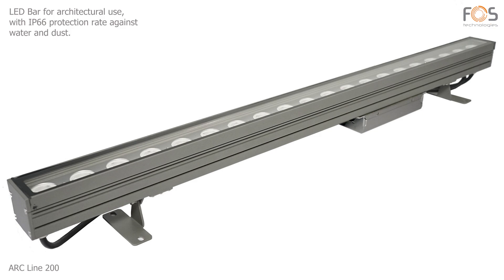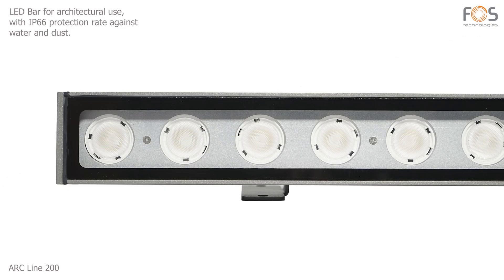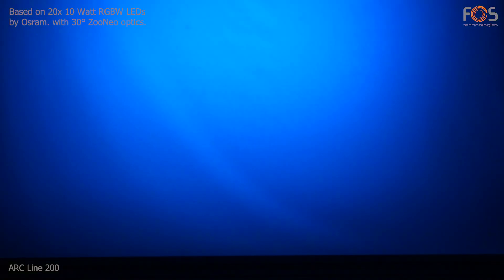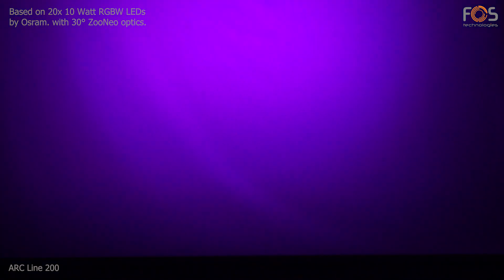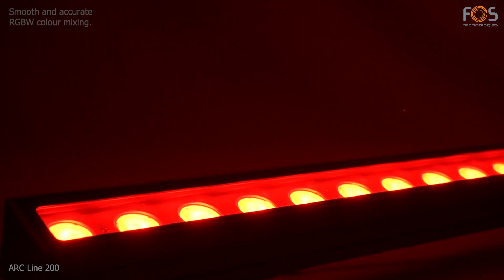ARC LIne 200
Architectural LED Bar for fixed installations, 20 led RGBW (4in1) 10w chip Osram, 50.000 hours led life, 30 degrees ZooNeo optics, DMX control mode, 230V 50/60Hz direct, weatherproof IP66, DMX addressable by ARC encoder, preset DMX address 001, 2 dmx wires (in/out) 1 power wire.